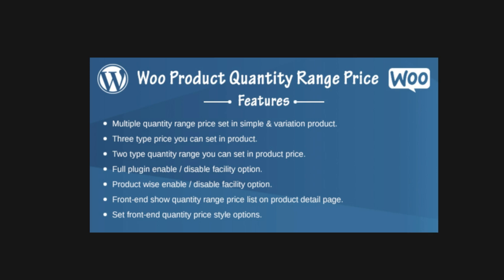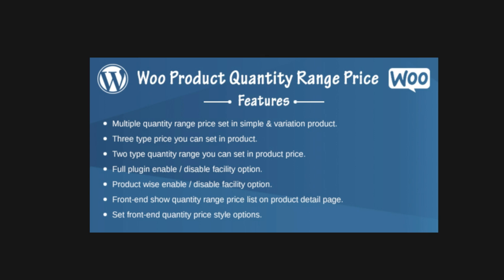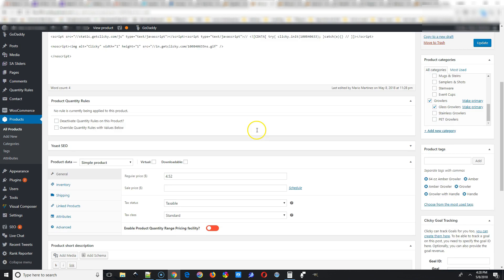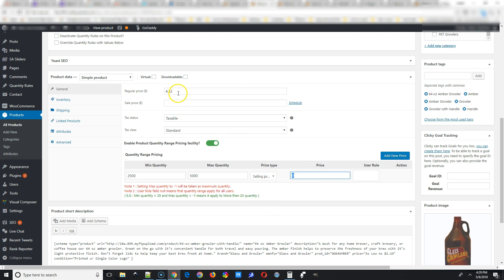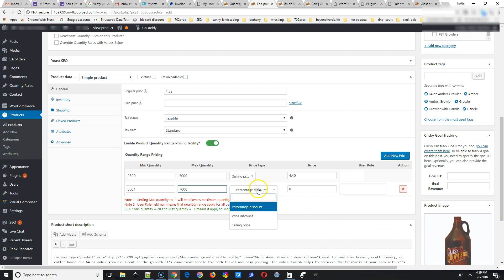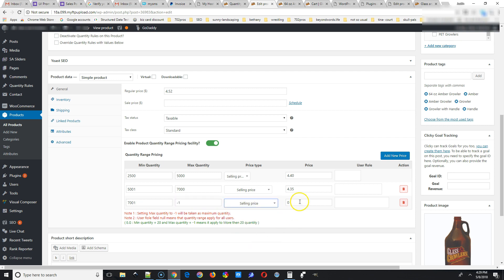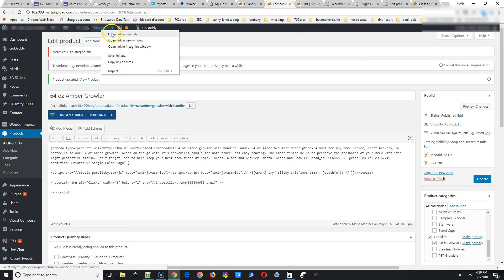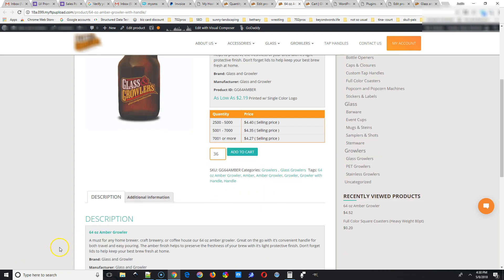Add quantity based pricing to products in Woocommerce | Dynamic pricing plugin Woocommerce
Hi, I'm Justin Young!

I'm the owner of 702 Pros LLC, a Las Vegas-based web design, and digital marketing firm, specializing in the Startup to Success - growth model. I hope you enjoy the video and please let me know if you have any questions or concerns.

~ VIDEO TITLE: Add quantity based pricing to products in Woocommerce | Dynamic pricing plugin Woocommerce

~ VIDEO DESCRIPTION: In this video, I show you how to add quantity based pricing to products in your Woocommerce shop using the woo product quantity range price plugin.

This tutorial will help you understand dynamic pricing for woocommerce plugin and extension for WordPress. Make sure an watch the entire video to see all the specifics of this Woocommmerce plugin. This is a plugin for WordPress eCommerce to help you create discounts and sales that don't come standard with Woocommerce.

~ PURCHASE THE PLUGIN: You can purchase the plugin from CodeCanyon by going to this

~ PLUGIN PRICE: Plugin Purchase price= $25

Plugin for dynamic pricing in Woocommerce.
Wholesale pricing in Woocommerce.